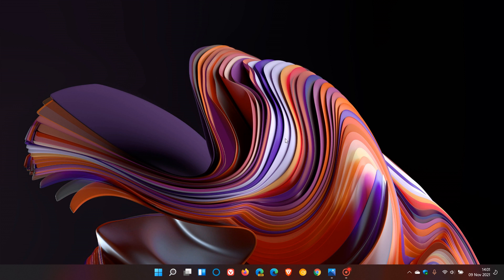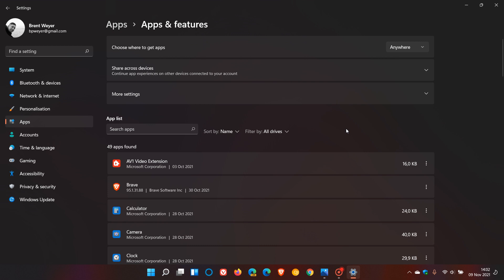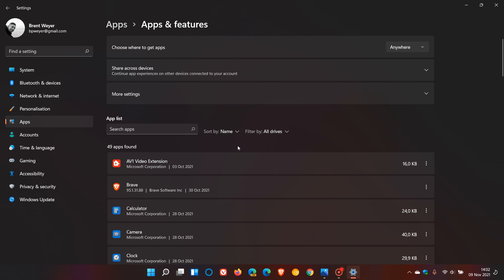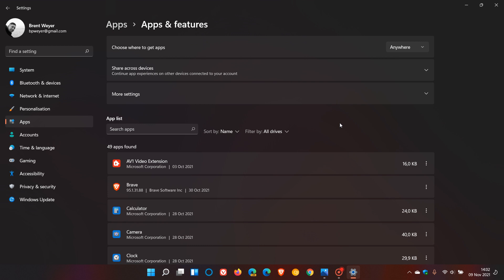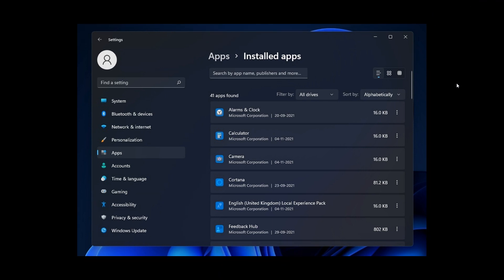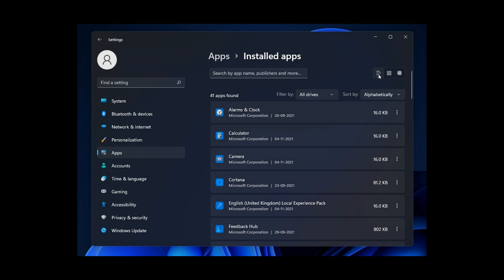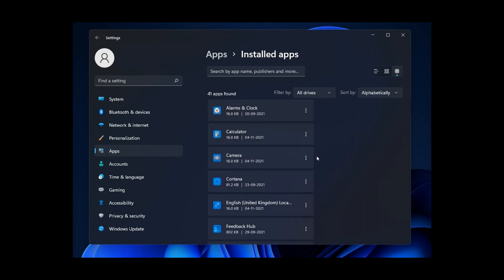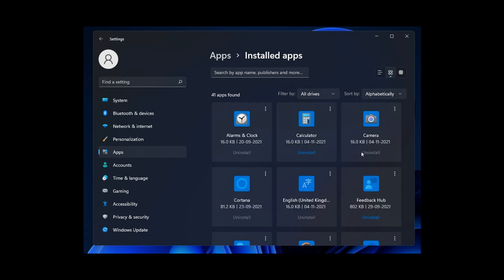The Apps & features page in Windows 11 is getting a redesign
These new options and page layouts are currently being tested in the Insider program.